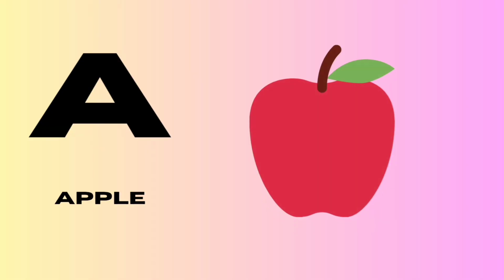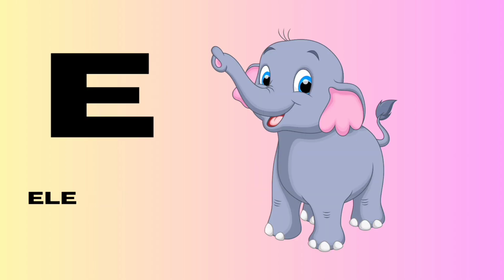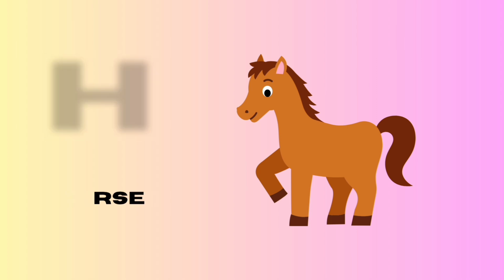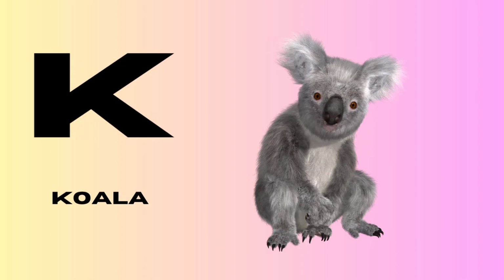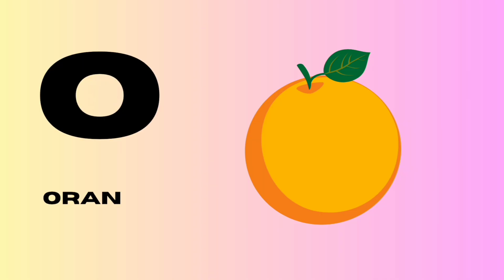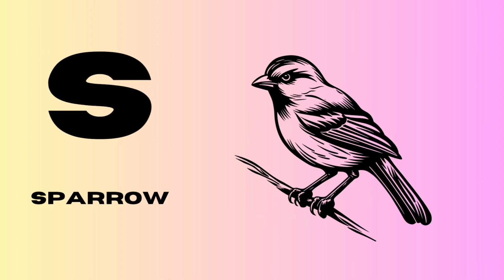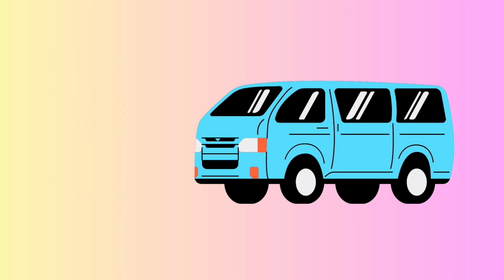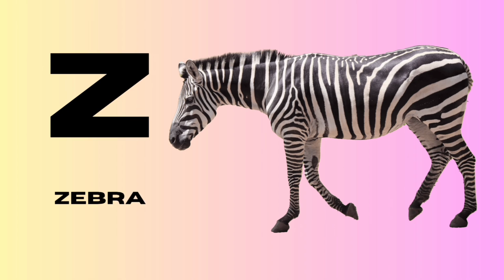हिंदी वर्णमाला अ आ इ ई swar or vyanjan क से कबूतर | Learn Hindi Words with Pictures: Easy & Fun!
हिंदी वर्णमाला अ आ इ ई swar or vyanjan क से कबूतर | Learn Hindi Words with Pictures: Easy & Fun!Learn Hindi Words with Pictures: Easy & Fun!
Hindi Vocabulary for Beginners: Pictures & Pronunciation
Master Basic Hindi Words with Pictures
Hindi Language: Learn Common Words with Images

phonics sounds of alphabets song
phonics song alphabet song letter sounds
abc song learning alphabets nursery rhymes
abc song cocomelon nursery rhymes
cocomelon wheels on the bus nursery rhymes
learning the alphabet for toddlers
learning educational videos for toddlers
kids rhymes
kids poem
abcd song
abcd rhymes
Best Learning Videos for Toddlers
educational alphabet videos for toddlers

Learn the alphabet with fun songs and activities
- Learn the ABCs with a catchy song
- Practice letter recognition with interactive activities
- Learn the sounds of each letter with fun animations

ABCmouse is an award-winning educational app for toddlers
- ABCmouse has been used by over 50 million kids
- ABCmouse is recommended by experts
- ABCmouse is available on all devices

ABCmouse offers a complete curriculum for toddlers
- ABCmouse covers all areas of early childhood development
- ABCmouse's activities are fun and engaging
- ABCmouse's progress tracking helps you see your child's growth

ABCmouse is the best educational app for toddlers
- ABCmouse is the most comprehensive educational app for toddlers
- ABCmouse is the most engaging educational app for toddlers
- ABCmouse is the most affordable educational app for toddlers
Introduction
- Welcome viewers and introduce the topic of learning Hindi words with pictures.
- Highlight the benefits of learning Hindi, such as its global popularity and cultural richness.
- Briefly explain the format of the video and how it will help viewers learn new words.